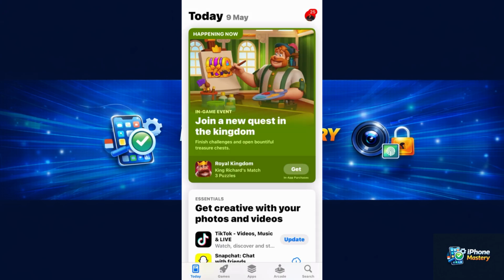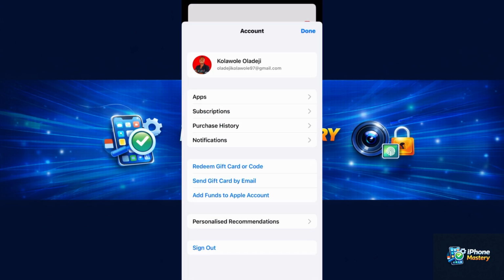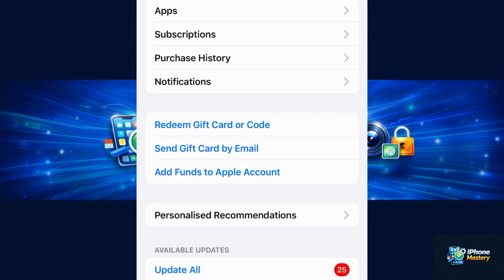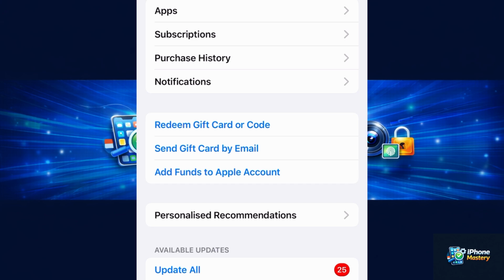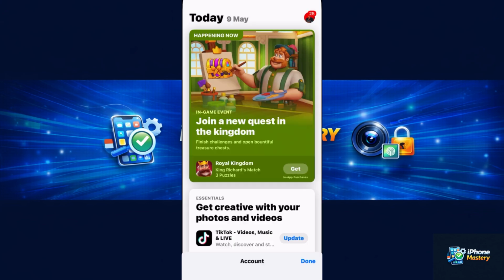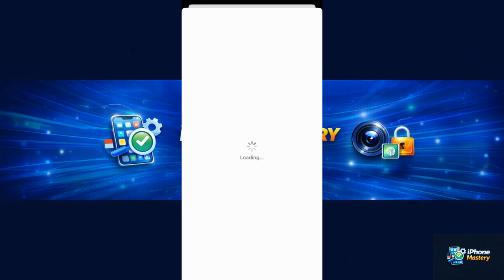How to Redeem Gift Card on iPhone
If you want to know how to redeem a gift card on iPhone, this video shows the exact steps. Learn how to redeem an Apple gift card, App Store gift card, or Apple ID balance directly on your iPhone in just a few taps.

In this tutorial, I show you:
- how to open the App Store on iPhone
- how to redeem Apple gift card with camera or code
- how to add gift card balance to Apple ID
- how to fix gift card redeem issues on iPhone

This quick iPhone guide works for most recent iPhone models and iOS versions.